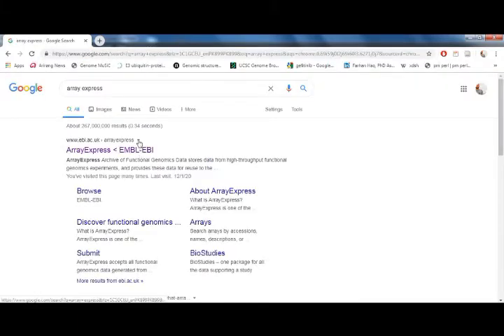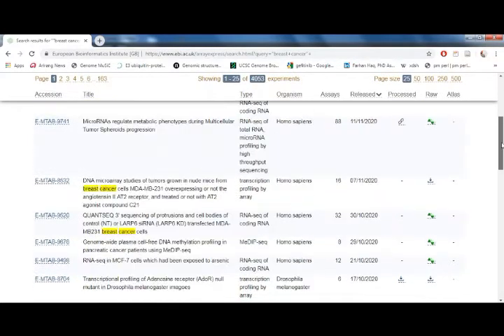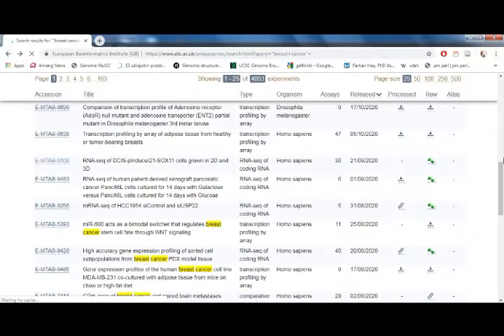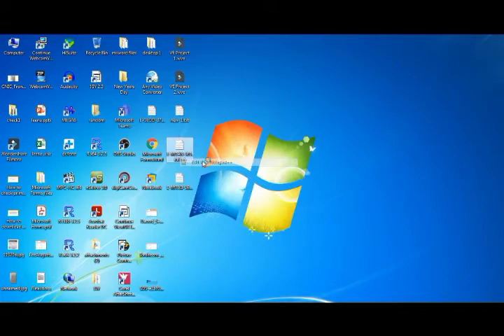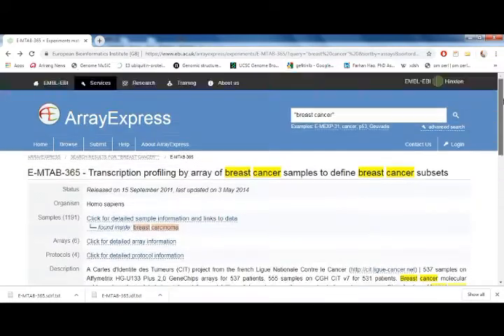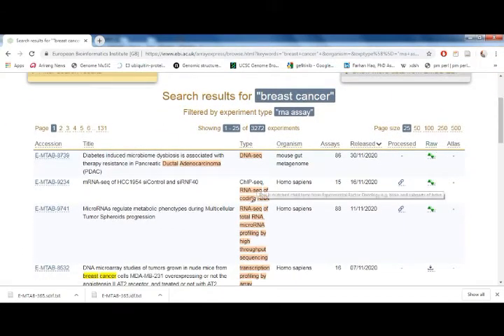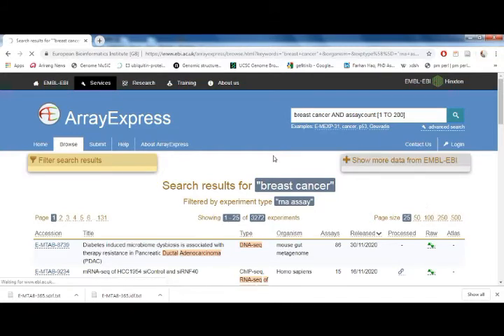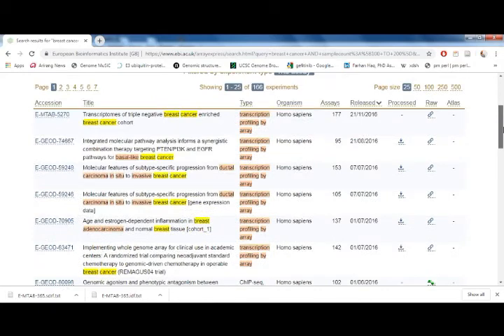How to access publicly available microarray or high-throughput sequencing data from ArrayExpress?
- What are ArrayExpress  datasets
- How they are organized
- How they can be downloaded